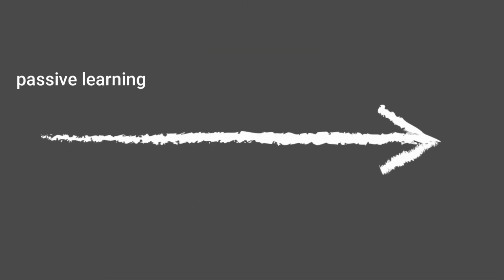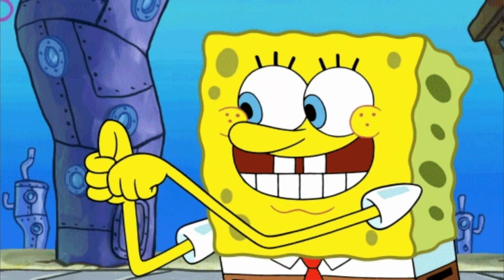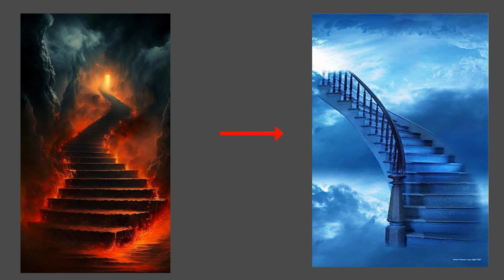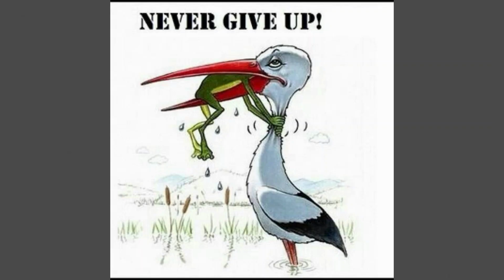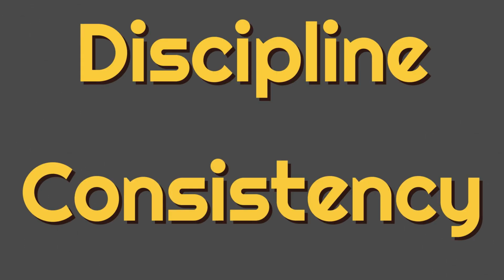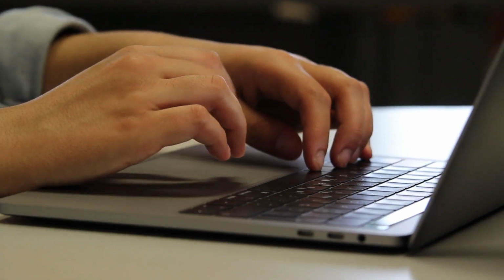How to Break Free from Tutorial Hell: Top Strategies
Are you feeling stuck in the endless cycle of tutorials? Welcome to 'How to Break Free from Tutorial Hell: Top Strategies', where we shed light on how the over-reliance on tutorials can actually inhibit your learning and progress. However, don't panic - there's a way out! Join us as we delve into practical strategies, valuable insights, and proven methods to break free from this tutorial vortex and boost your coding confidence. Say goodbye to copy-pasting code and hello to genuine learning and understanding.